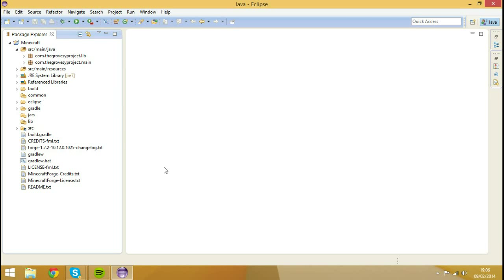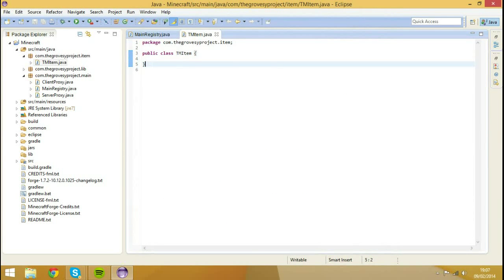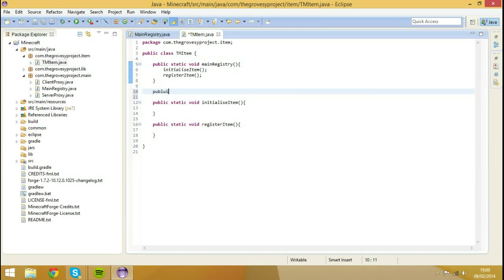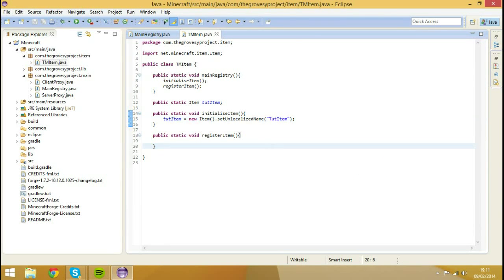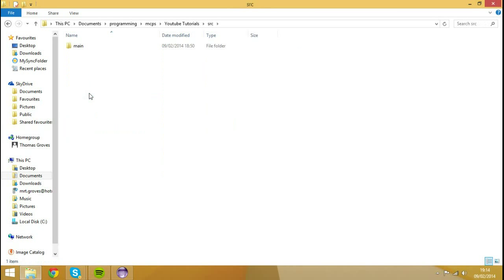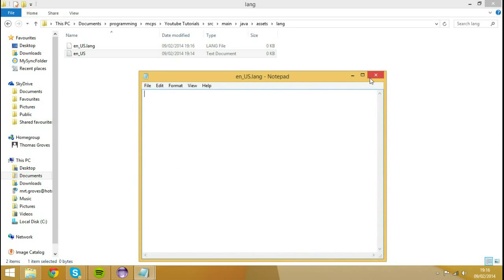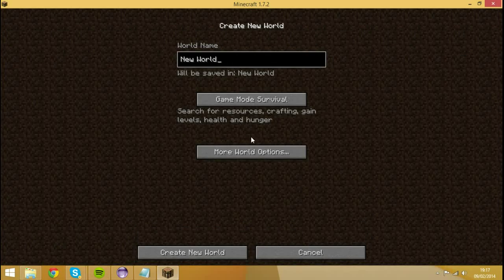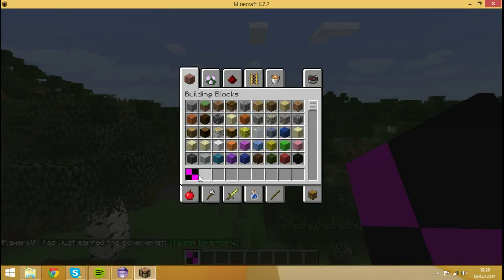Minecraft forge modding 1.7.X - Basic Item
in this tutorial i show you how to add a basic item to the game